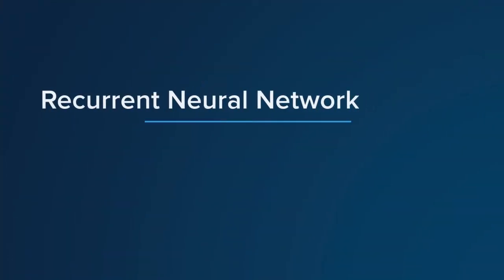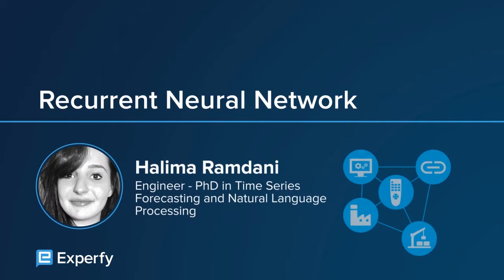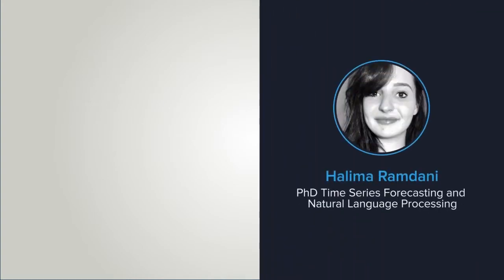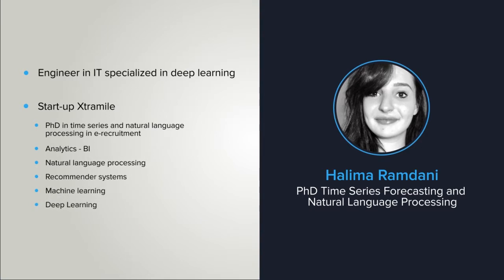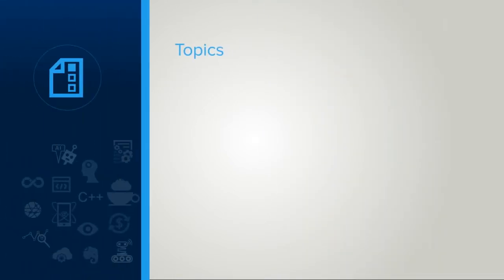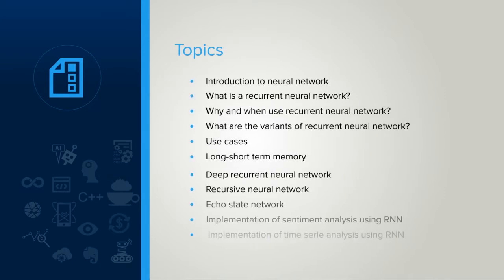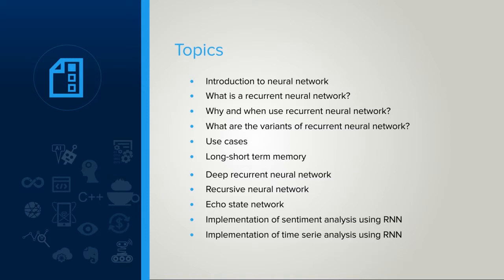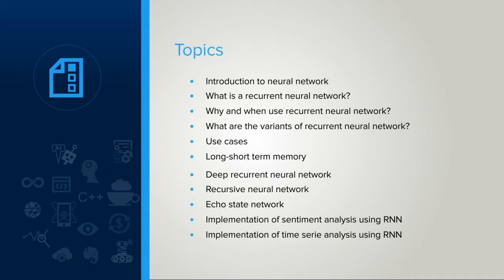Recurrent and Recursive Networks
This course is designed to offer the audience an introduction to recurrent neural network, why and when use recurrent neural network, what are the variants of recurrent neural network, use cases, long-short term memory, deep recurrent neural network, recursive neural network, echo state network, implementation of sentiment analysis using RNN, and implementation of time series analysis using RNN.